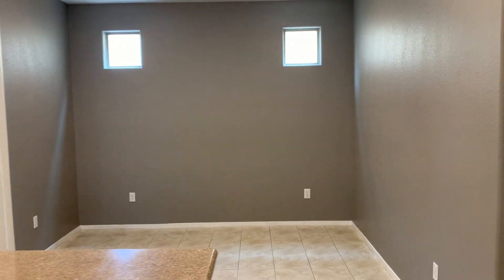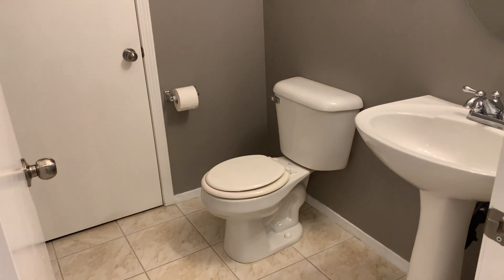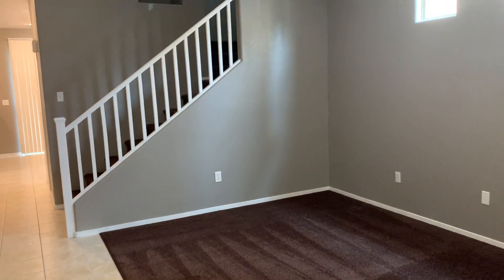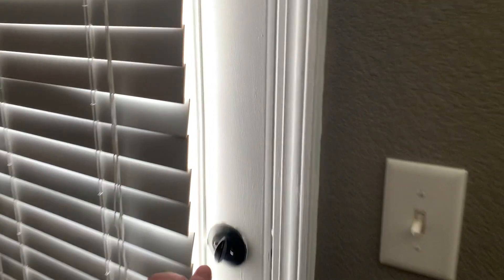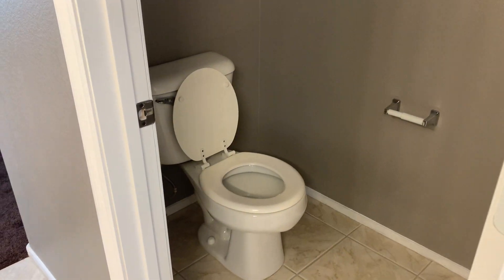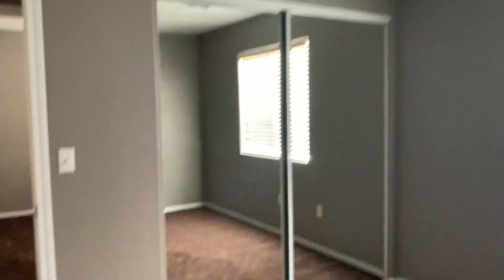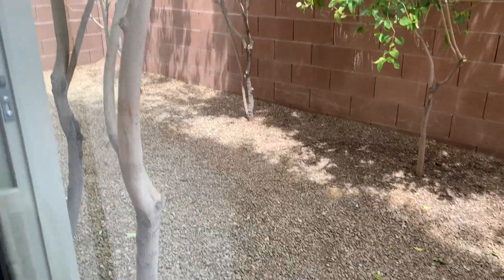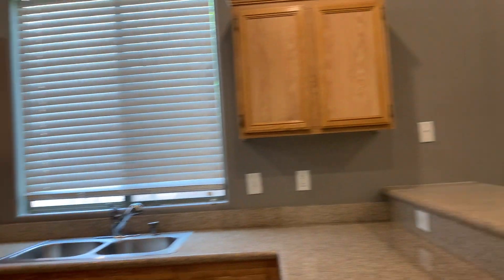Villa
house for rent in Las Vegas, southwest area near Tropicana and Grand Canyon freshly painted and brand new carpet asking $1950 per month rent. Asking for first months rent plus last months rent plus security deposit its available immediately.  One year lease.